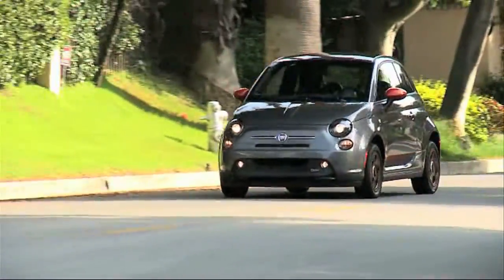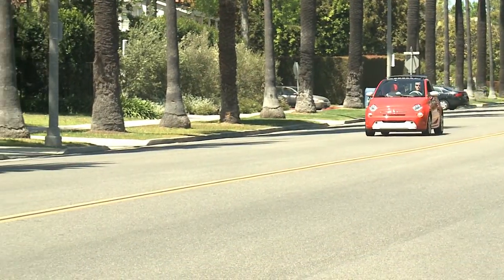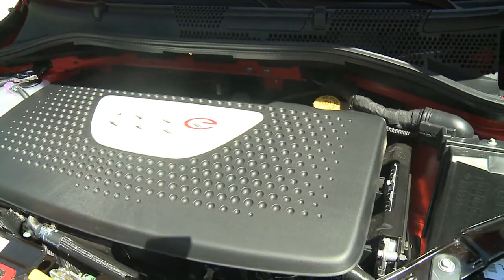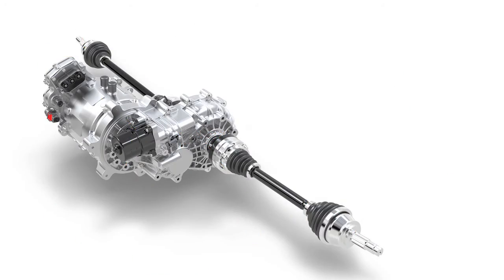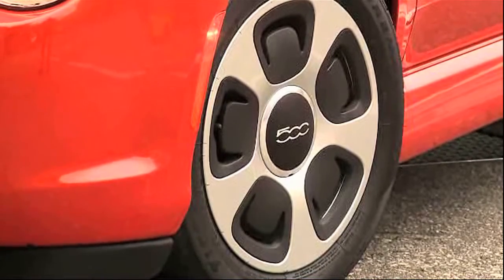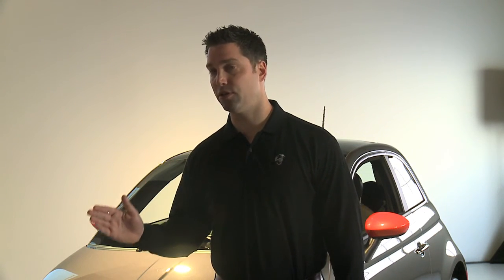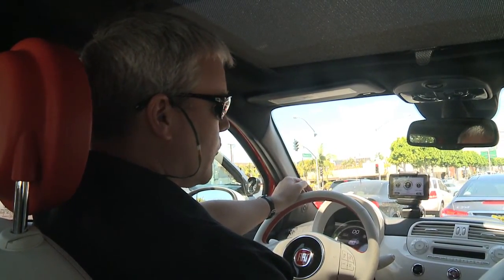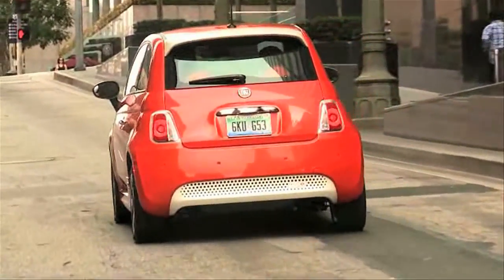Fiat 500e - presentation